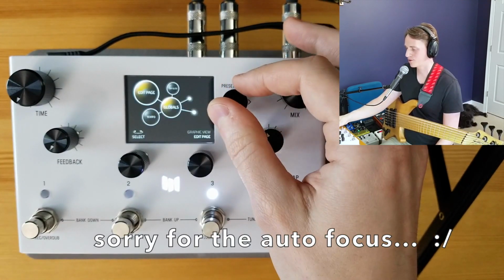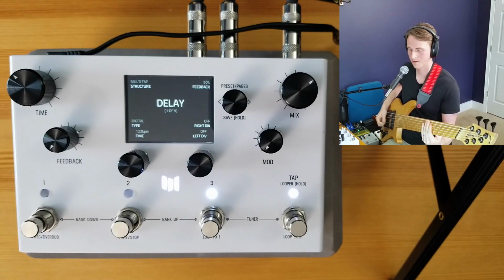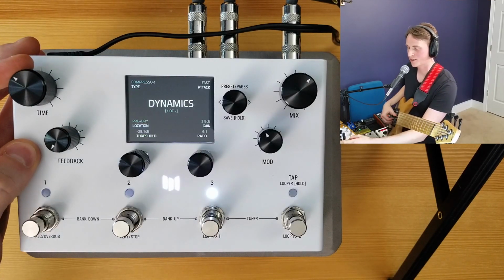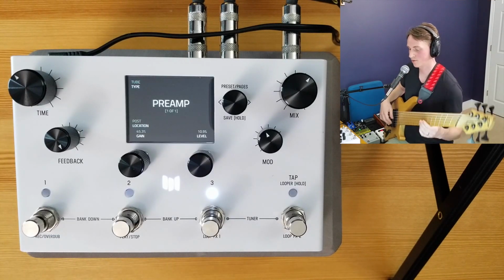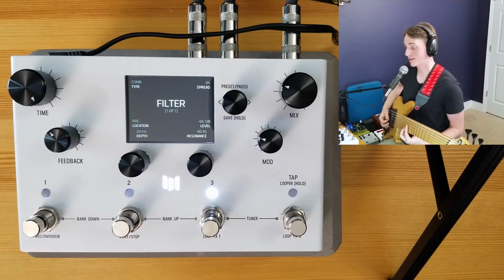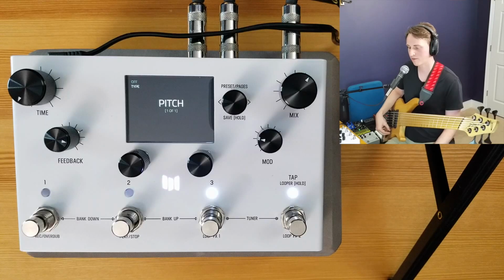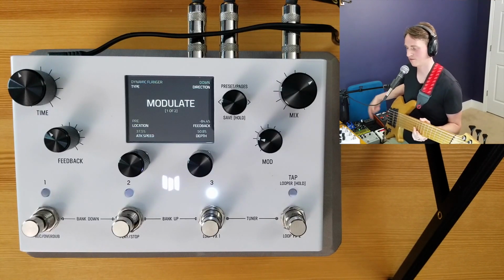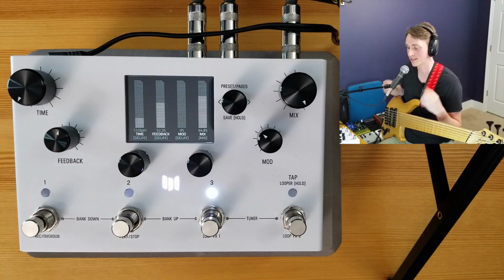Meris LVX Deep Dive - all delay types, effects, filters, and more!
An in depth look at the LVX from Meris. This video is long and has quite a bit of discussion. Use the chapter markers below to skip around if you'd like. Also if you want to see a shorter first impressions video with lots of preset sound examples, make sure to check out my initial video on the LVX.

► 00:00 - intro sounds
► 01:18 - intro discussion
► 02:45 - delay parameters and types
► 14:32 - dynamic effects and parameters
► 20:47 - preamps
► 27:09 - filters and modulators
► 37:35 - pitch shifting
► 42:45 - modulation effects
► 50:34 - brief looper discussion and closing remarks

Bass used:  @DingwallGuitars  ABZ 6 string

Other effects used: Boss OC-2 and Hiero BEAD Fuzz